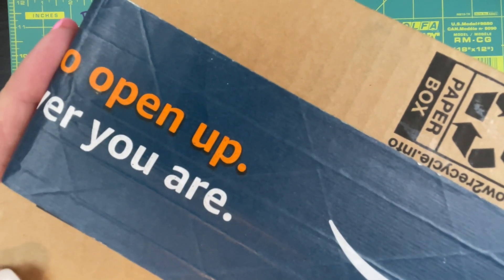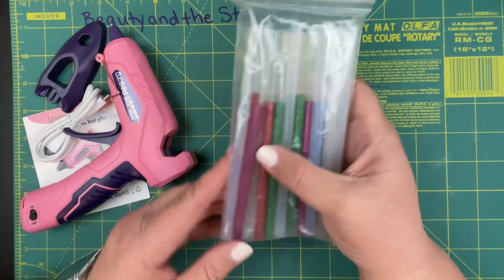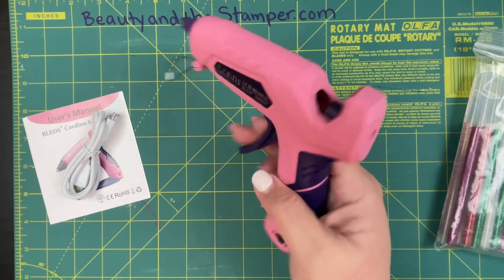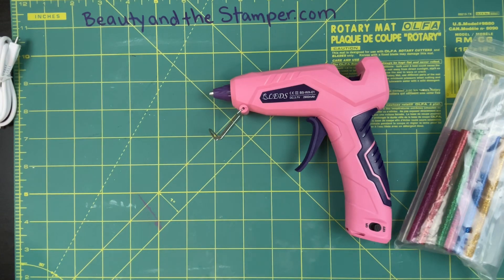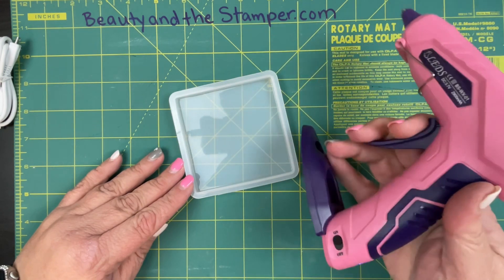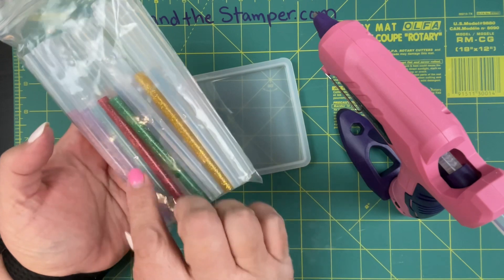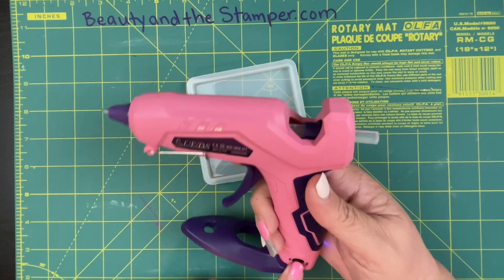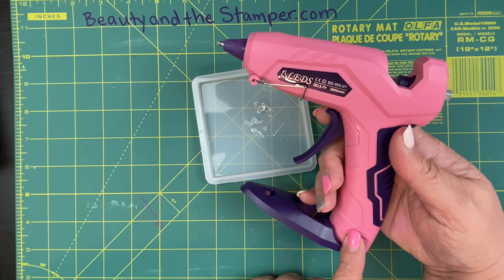Let’s unbox a NEW Bleds Cordless Hot Glue Gun